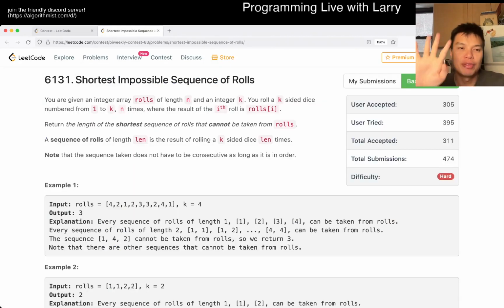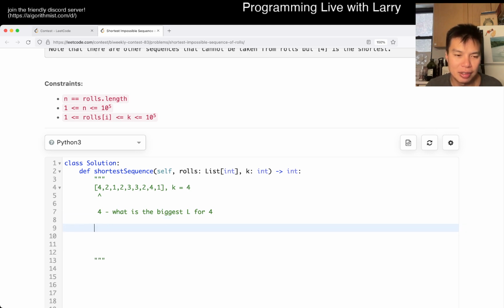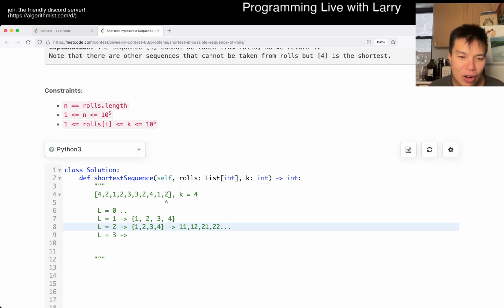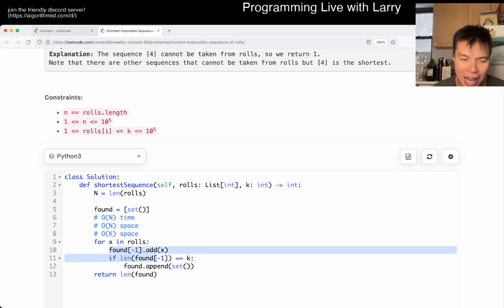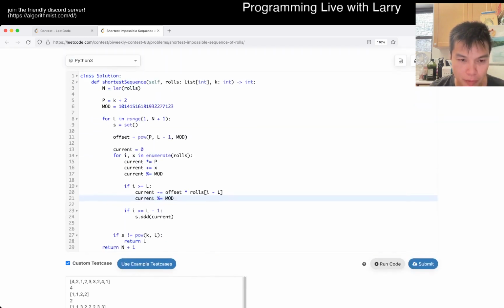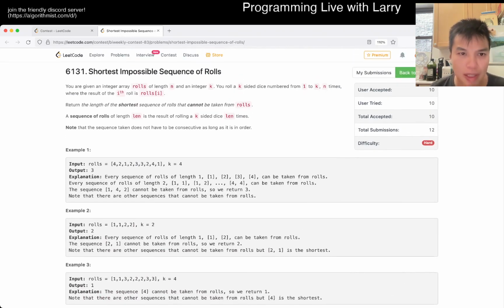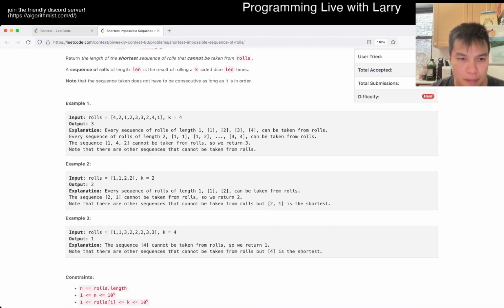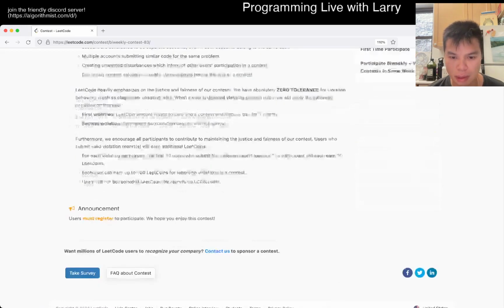2350. Shortest Impossible Sequence (Leetcode Hard)